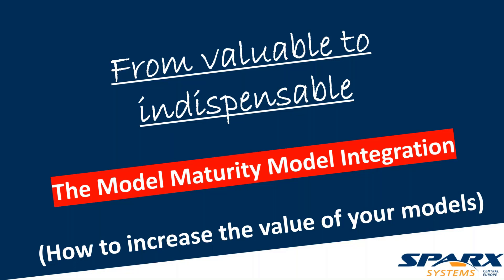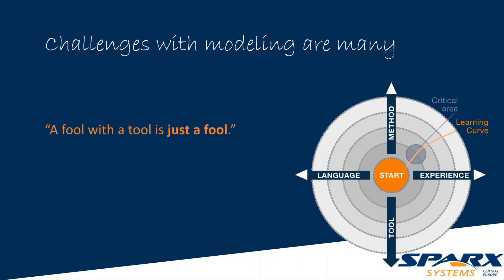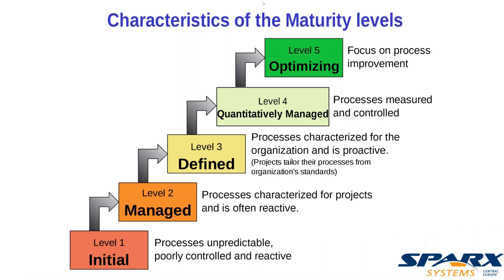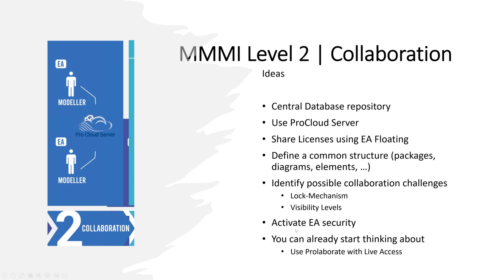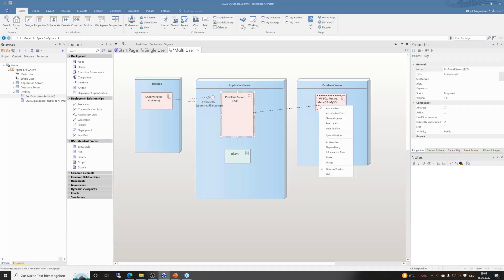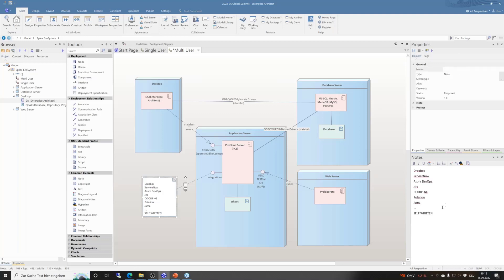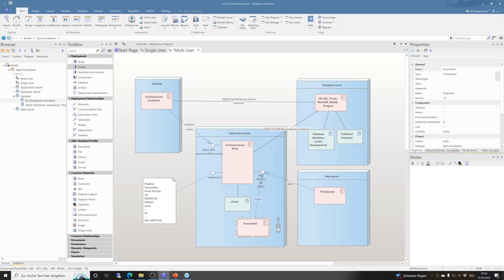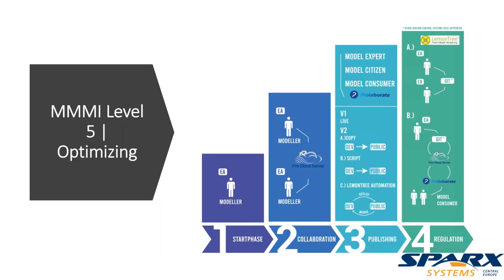Model Maturity Model Integration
Dive into the intricacies of the Model Maturity Model Integration (MMMI) with Peter as he explores the five levels of organizational maturity.

From Level 0: No Model to Level 1:My, Myself and I, to Level 2: Collaboration, to Level 3: Advanced Collaboration and Publication, and finally onto Level 4: Regulation and Optimization, Peter will guide you through each stage, providing valuable insights for enterprise architects.

Learn how to create a use case diagram and understand its importance in MMMI.

Whether you're an enthusiast or looking to optimize your enterprise architecture tools, this video is packed with essential information for you.